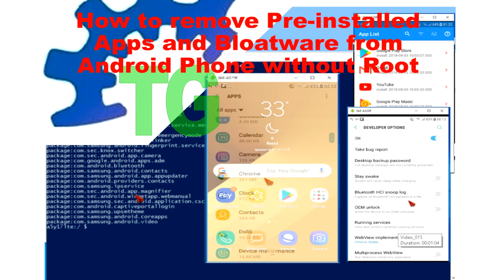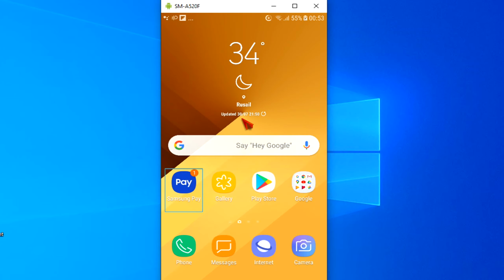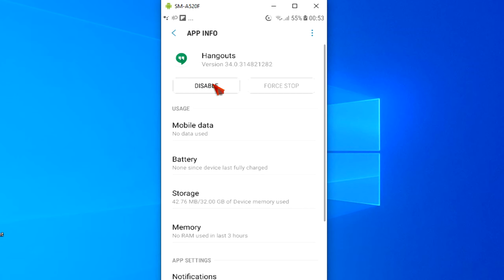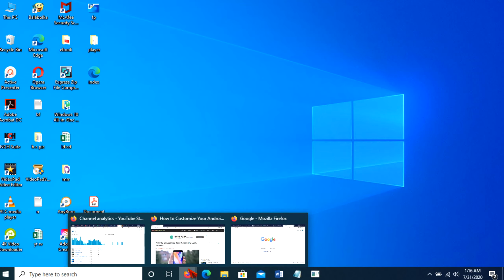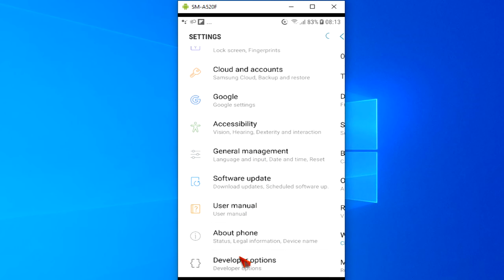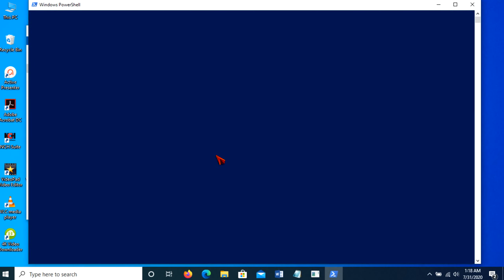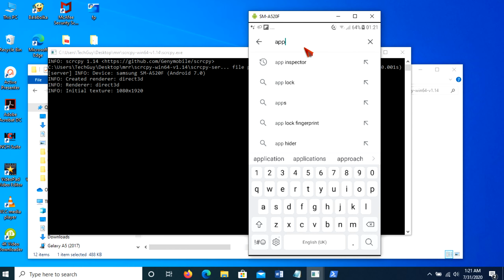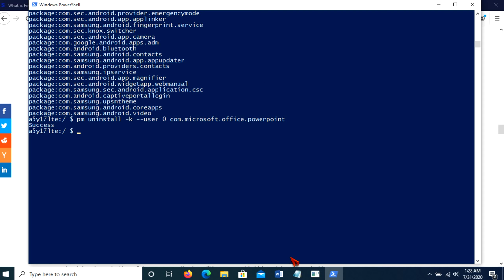How to Disable or Uninstall Bloatware on Android Phones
This Video covers "How to Disable or Uninstall Bloatware on Android Phones:.